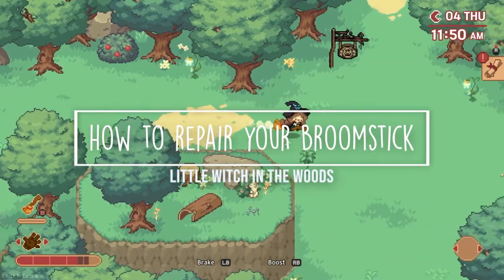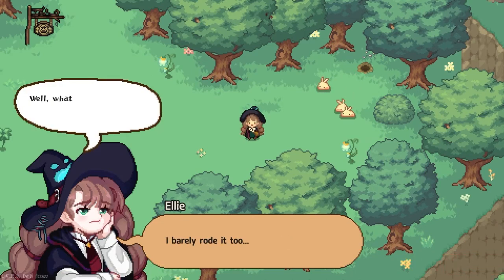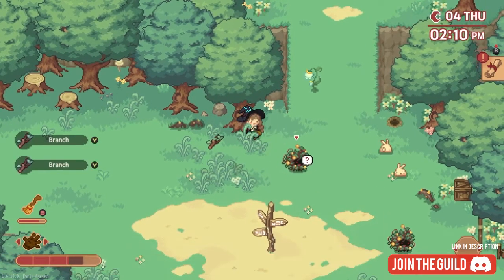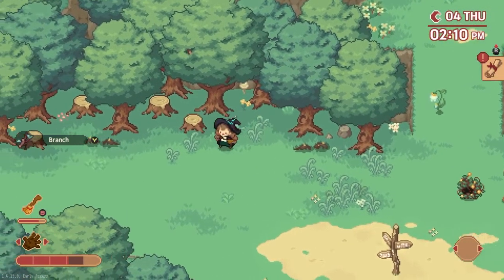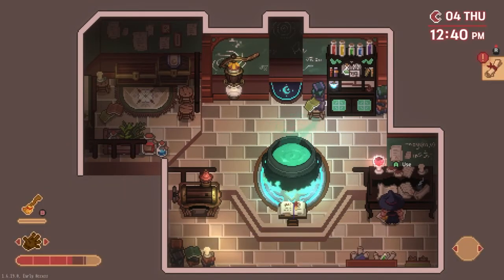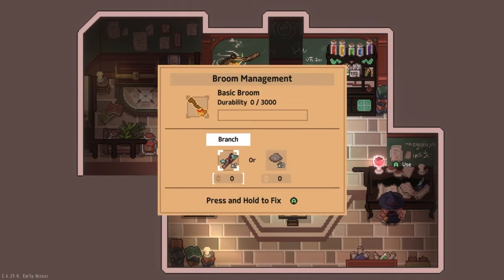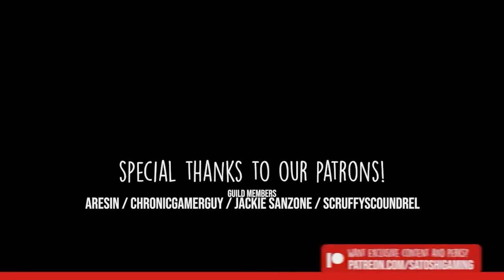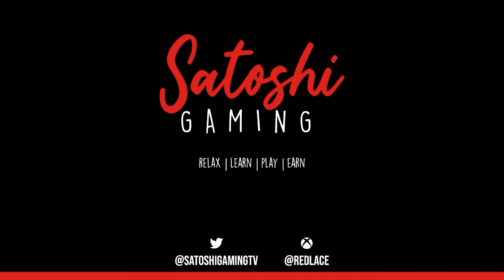How to Repair your Broom in Little Witch in the Woods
I'll show you how to repair your broom in Little Witch in the Woods. The broomstick helps you fly around town at faster travel speeds than usual, so you'll want to keep it in tip top working order to make travel a breeze. Don't have a broom yet? Here is how to get a Broom in Little Witch in the Woods

💰 Tips? Send crypto through CoinBase Wallet to: @SatoshiGaming

00:00 Broomstick Durability & Repair Needs
00:27 Where to find Branches
00:52 How to repair your Broom at your Workbench
01:15 How to get a Broom
01:23 Social Links